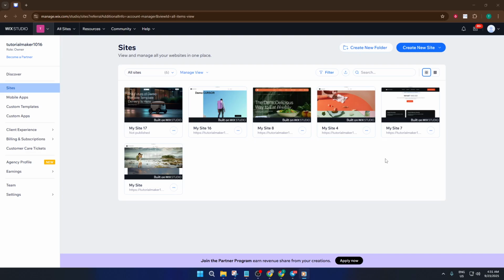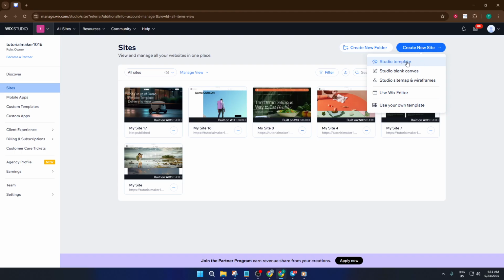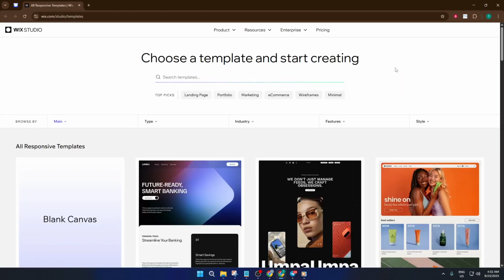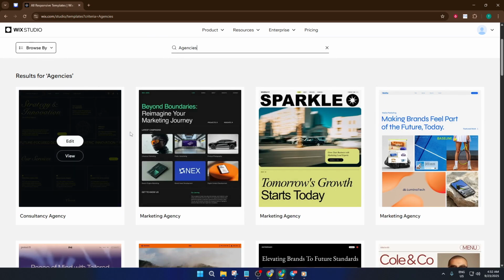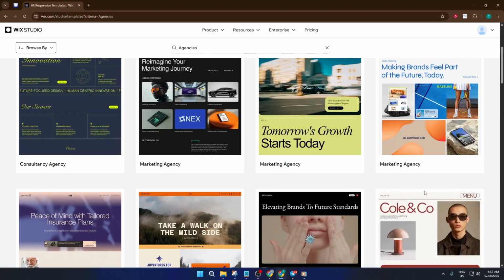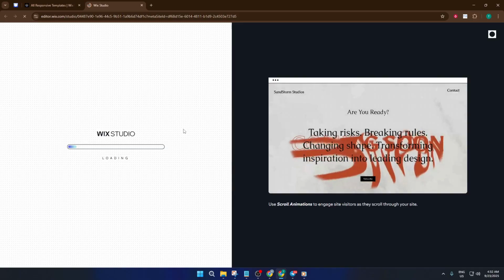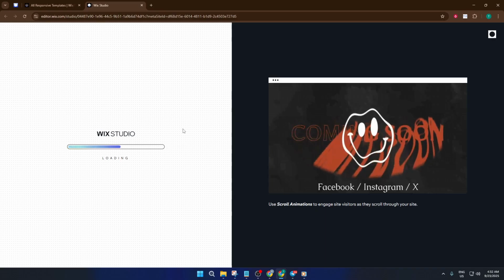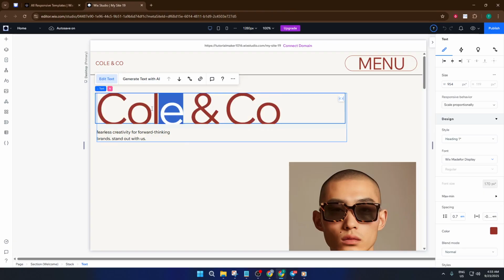How To Make An Agency Website In Wix Studio (Step-by-step)